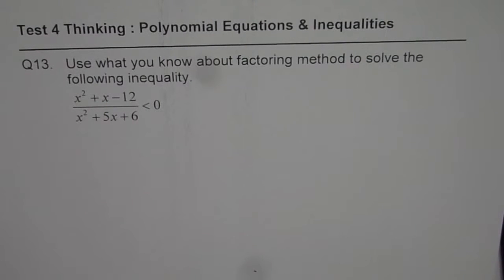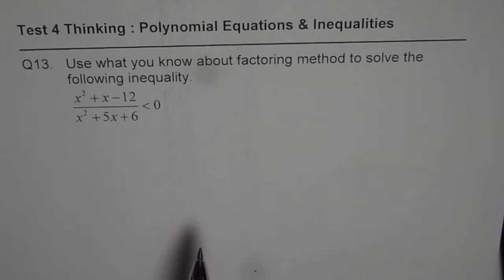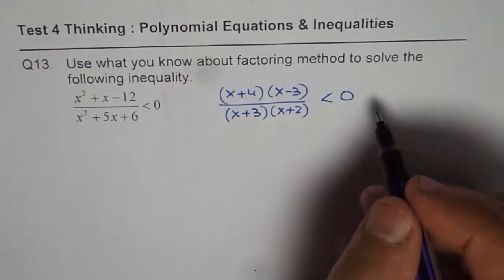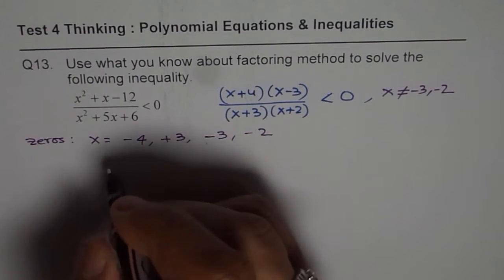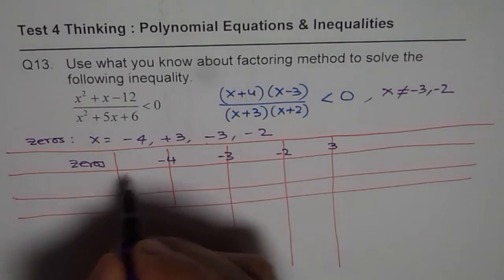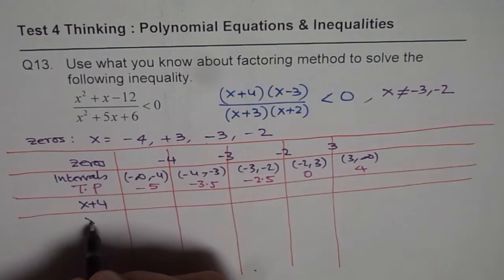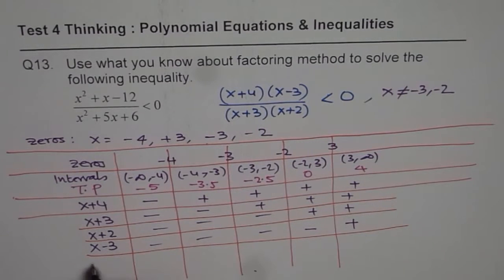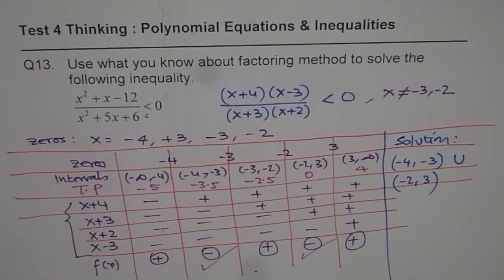Solve Rational Inequality Q13 MHF4U Polynomials